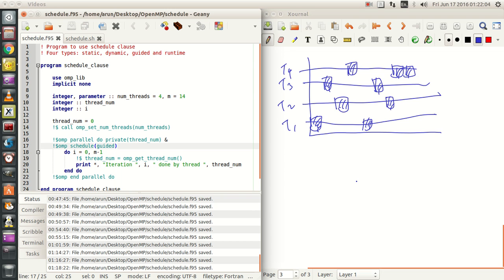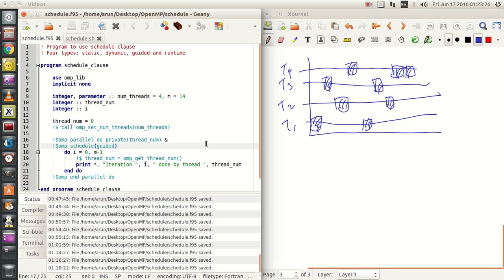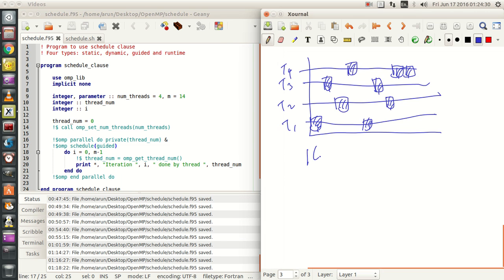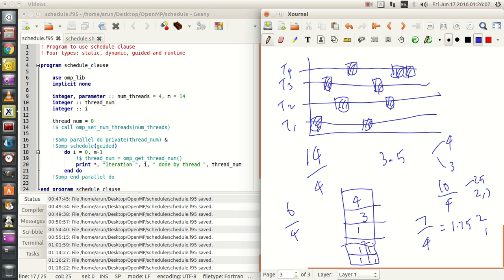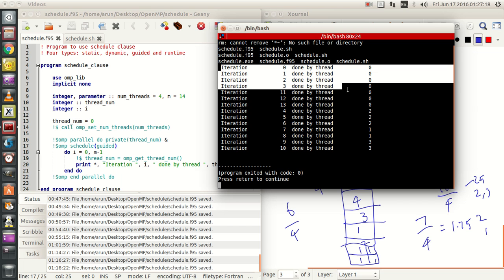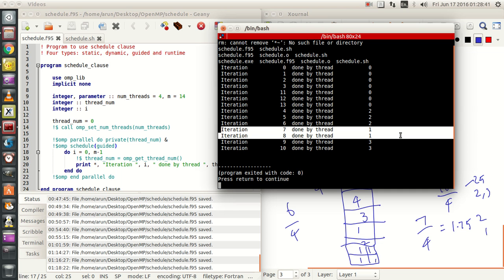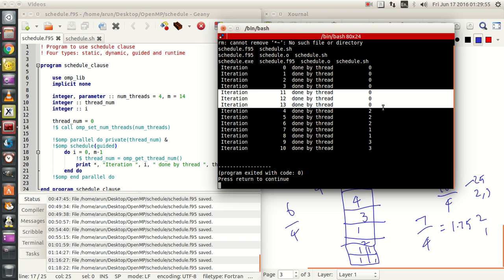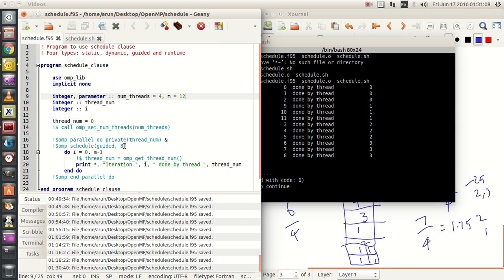Fortran with OpenMP : 020 : Schedule Clause - Guided